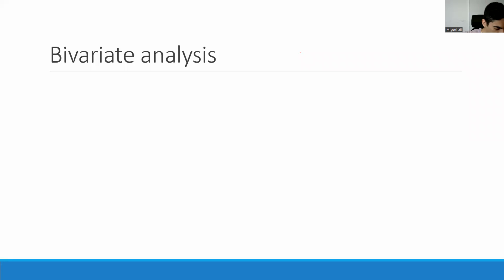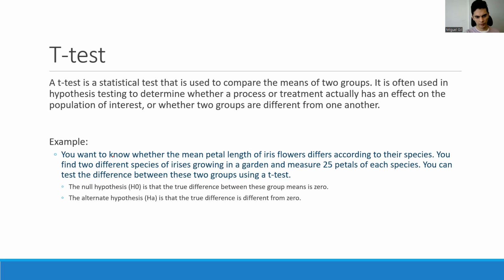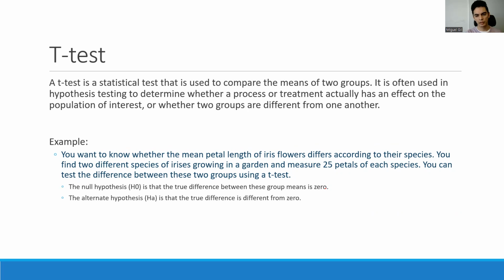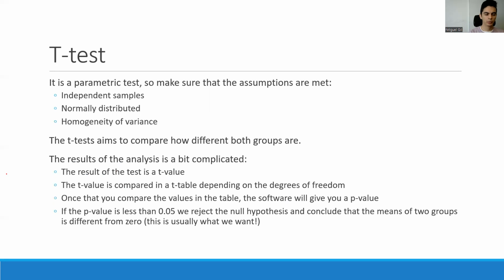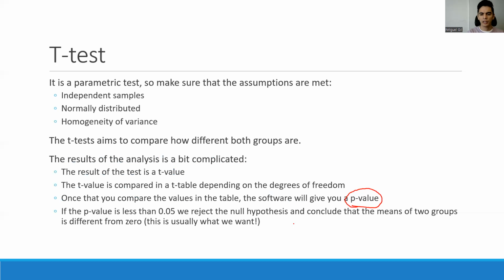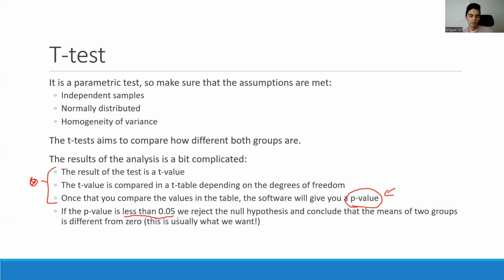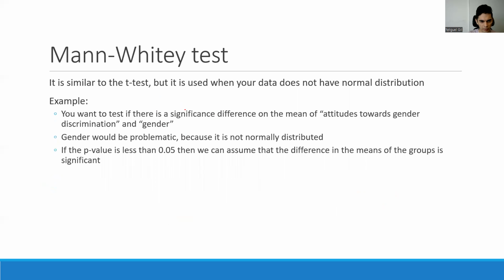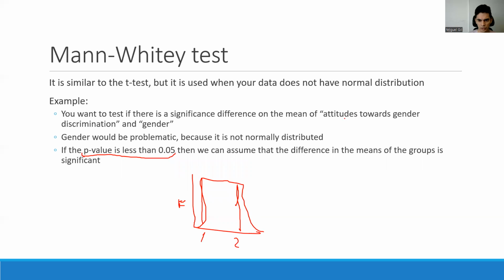Lecture 6 7 t test